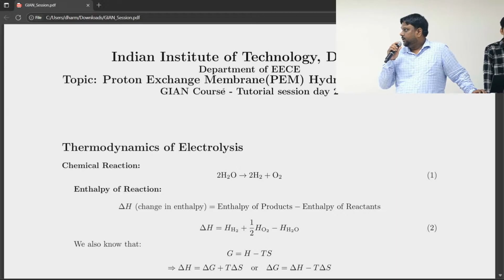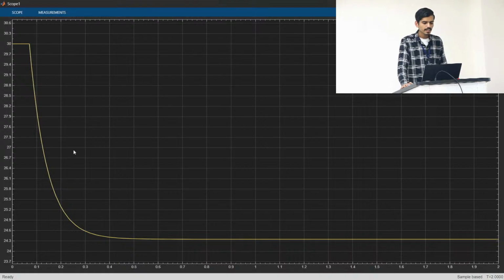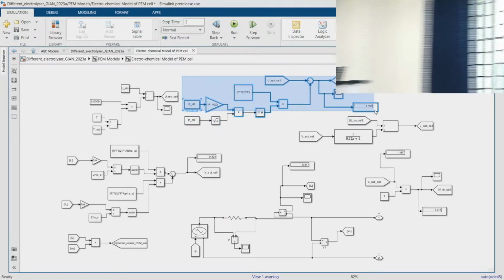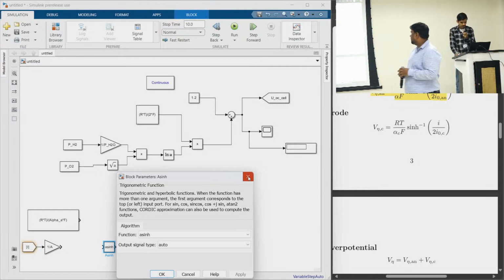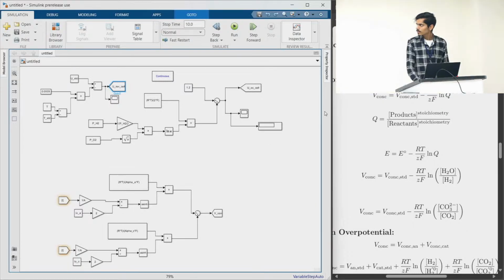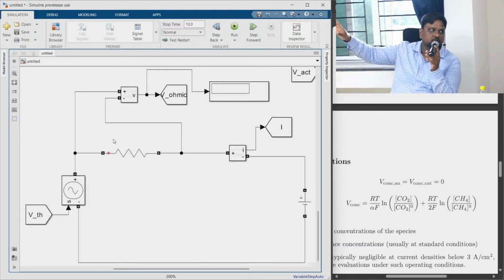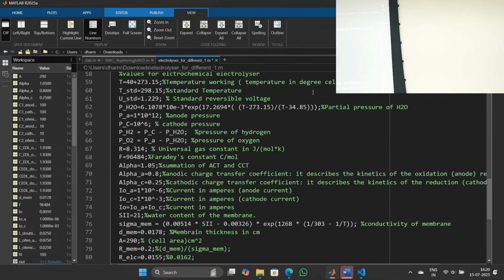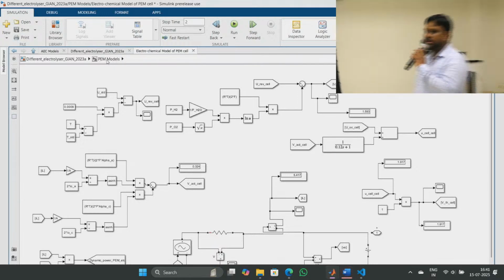GIAN Course - 2025 | Modeling, Control and Operation of Grid-Connected Green Hydrogen Energy Systems